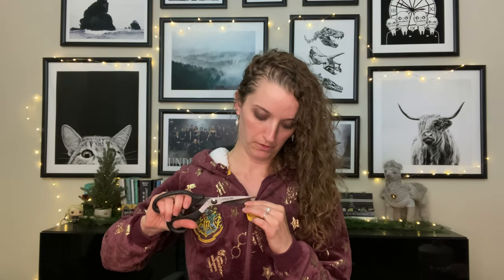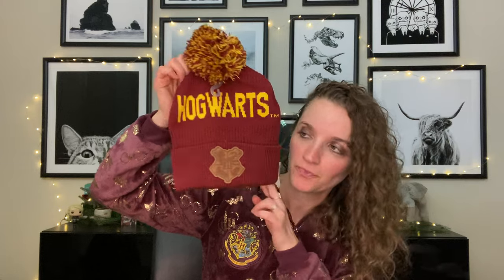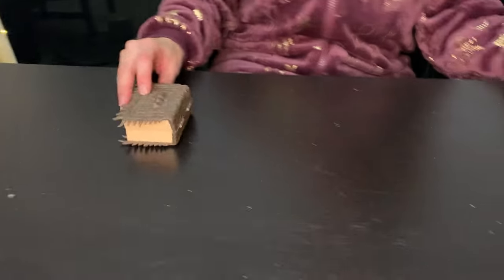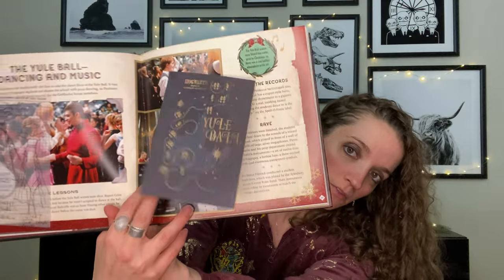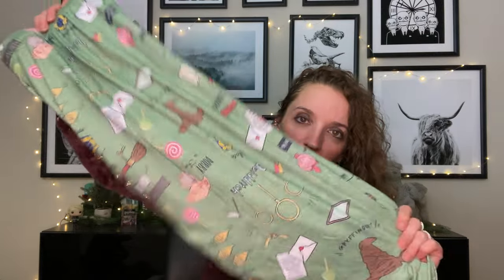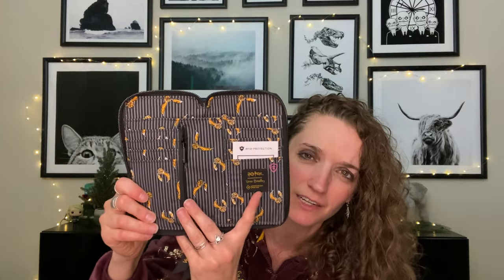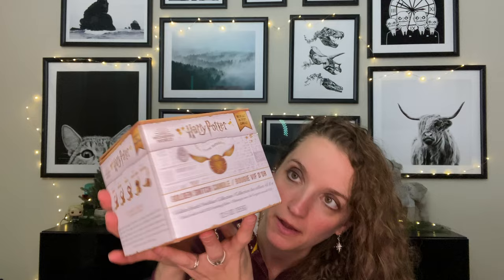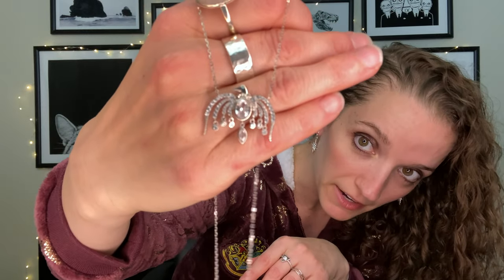HUGE Harry Potter Haul | Pottery Barn, Target, B&N, BoxLunch, Hallmark + Charmed Aroma Reveal ✨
FLOO NETWORK

🦉 OWL POST 🦉
Aubrey Tate
2373 NW 185th Ave
Box 205

TIMESTAMPS
00:00 Welcome
00:43 Meet Hermione
01:53 What I'm wearing
04:51 Pottery Barn
06:23 Amazon
08:09 Target
09:14 Kohls
09:58 Home Goods
10:55 TJ Maxx
12:41 Marshalls
13:50 Barnes & Noble
15:03 Powell's (Portland's indie bookstore)
17:28 Walmart
18:10 BoxLunch
22:37 Hallmark
27:44 Candle
33:41 Reveal